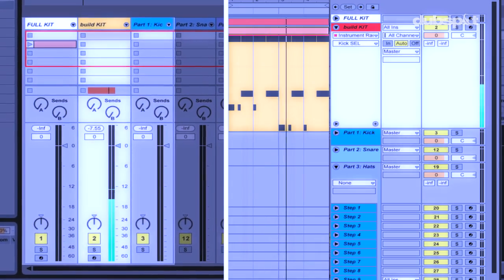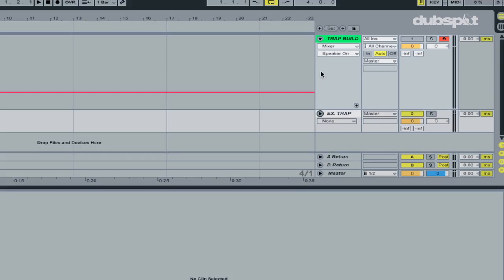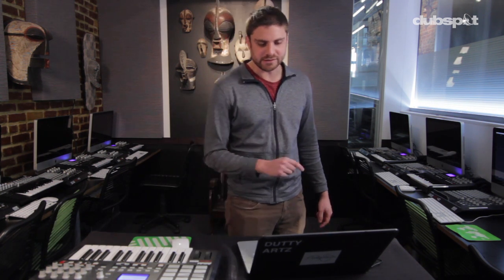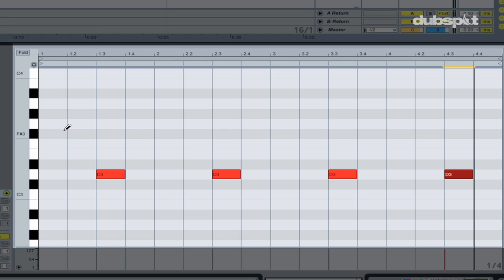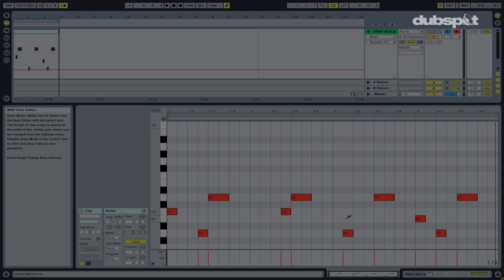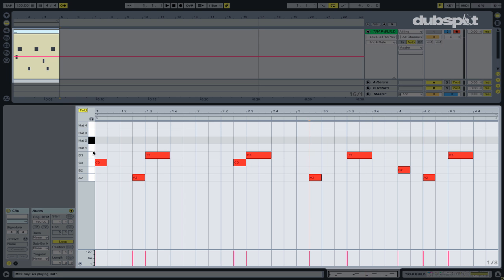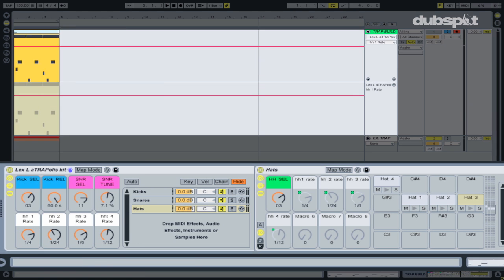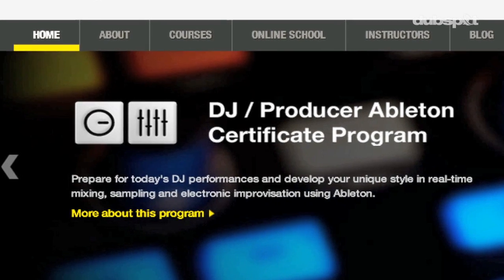Ableton Tutorial: Trap Music Patterns - How to Build an Instrument Rack for Drum Programming Pt 3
In the final installment of his three-part Ableton Live video tutorial on how to create a custom instrument rack for trap music production, Dubspot instructor Adam Partridge a.k.a. DJ/producer Atropolis explores the fundamental rhythm of trap.

Every genre of music has a distinct rhythm that defines the style. Understanding the attributes is the first step to creating any specific type of rhythm. I like to refer to these key rhythmic characters as "anchors". For example, in trap, the common snare pattern falls on the third down beat of every bar. So I like to set these anchor points first. Once I have that consistant snare pattern, I am free to color in the beat with the kick pattern. Music is all about feeling. Experiment with different grid sizes, and place the kick where ever you feel like it works bests. Make sure the loop is playing while you are doing this. After you complete this step, add the hi-hat pattern. - Adam Partridge

Ableton Tutorial: Trap Music Patterns - How to Build an Instrument Rack for Drum Programming Pt 1
Ableton Tutorial: Trap Music Patterns - How to Build an Instrument Rack for Drum Programming Pt 2

Vine: @Dubspot